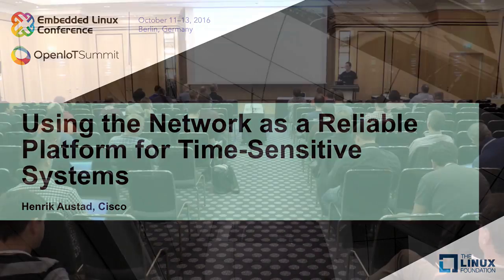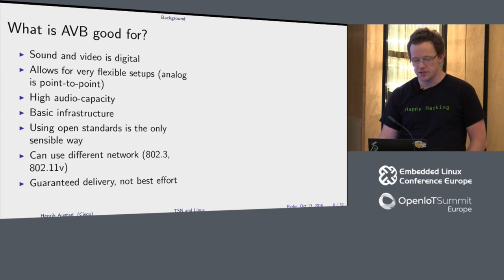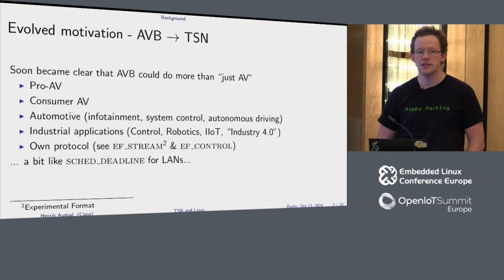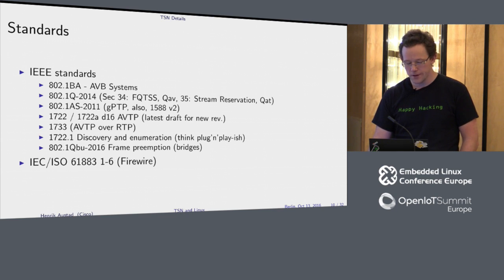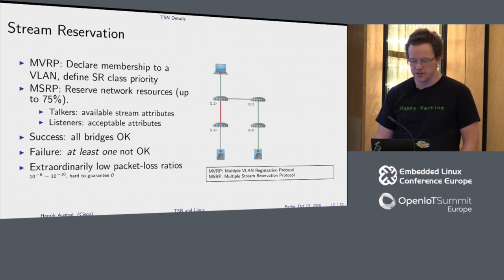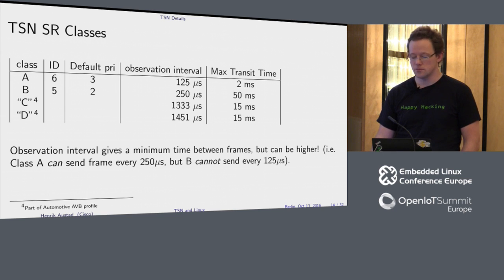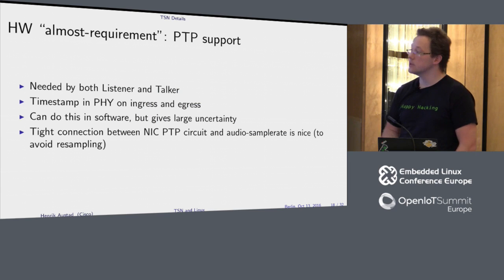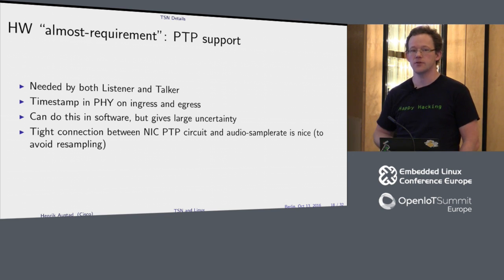Using the Network as a Reliable Platform for Time-Sensitive Systems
Using the Network as a Reliable Platform for Time-Sensitive Systems - Henrik Austad, Cisco

Time Sensitive Networking (TSN) is a set of open standards that govern the configuration and hardware requirement for a network in order to provide transmission guarantees for traffic streams.

Audio-Video Bridging (AVB) is but one of the many possible applications to place on top of TSN, allowing a system to connect multiple media-devices over the network as if they had a local, physical connection. Not only does this simplify large installations, it also opens up a whole new set of possibilities for how media systems can be created both professional, in homes or as infotainment-systems in cars.

This talk will dive into what TSN actually is, what it can provide and its benefits and finally what is currently missing in the kernel to support TSN.

About Henrik Austad

Henrik received his Master's in Engineering Cybernetics at the Norwegian University of Science and Technology in Trondheim. Since then, he has worked as a web front- and back-end developer, architecting internal systems for malware analysis. Currently doing Linux kernel real-time performance profiling and tuning, low-level audio development and lately, driving the TSN development effort at Cisco Lysaker.